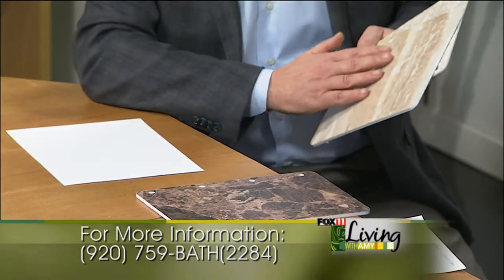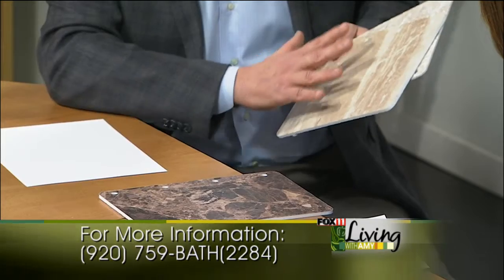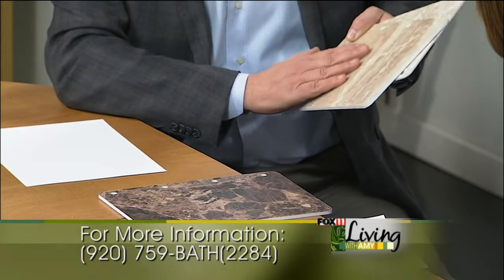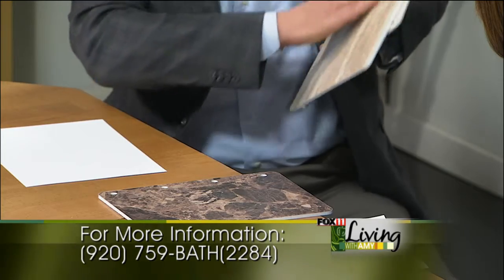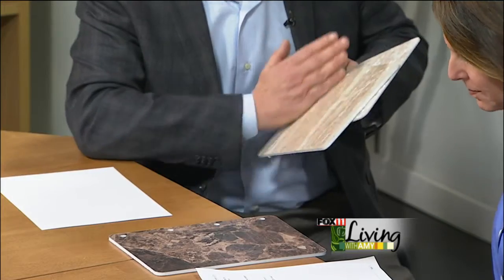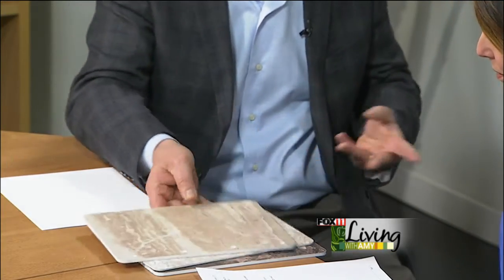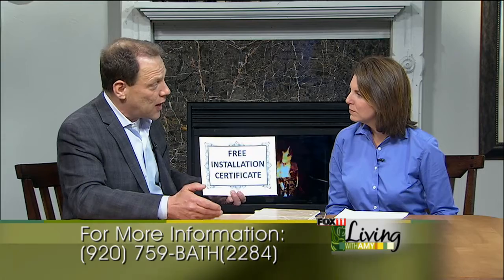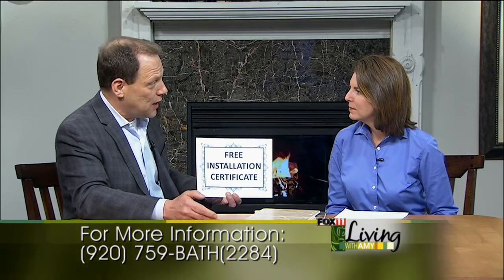baths for less